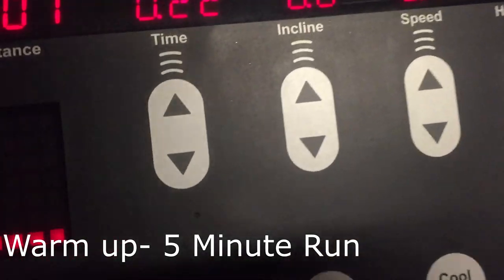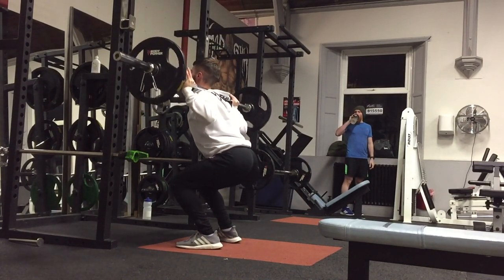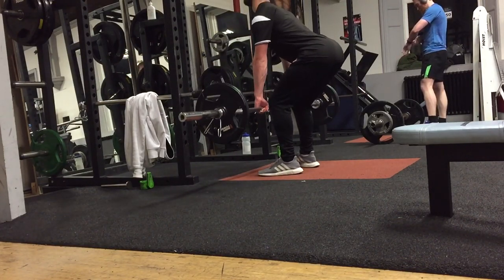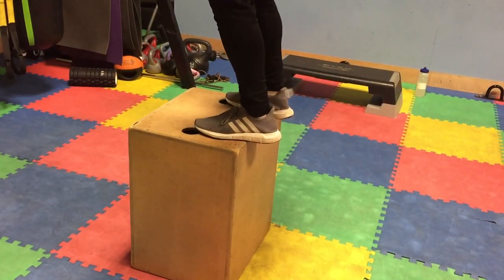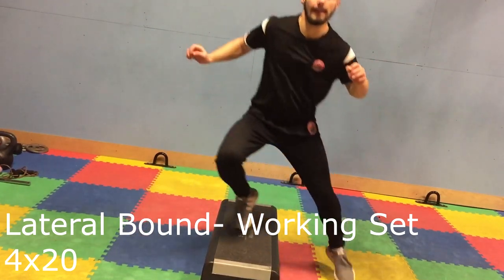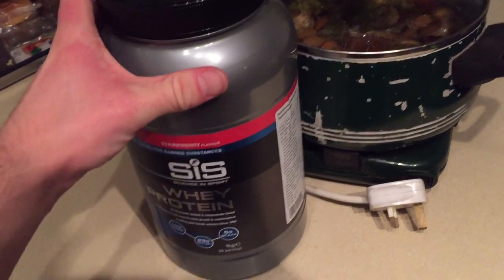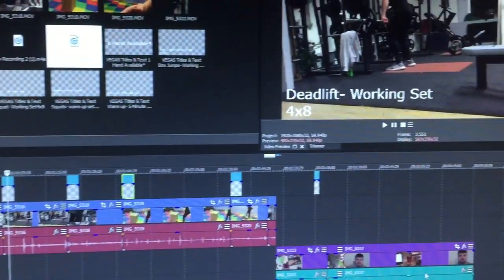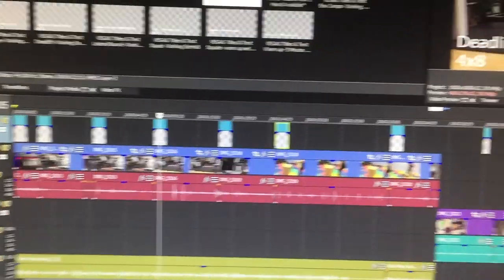Make Everyday Count- Episode 3- Leg day for a footballers/Soccer players!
Hello, welcome to this video where i show you my footballers/soccer players leg work out. This includes weight lifting such as dead lift and squats. It also includes plyometrics exercises such as box jumps.

This is another day where i am willing to make every hour count! Watch and join me in order to to be successful!